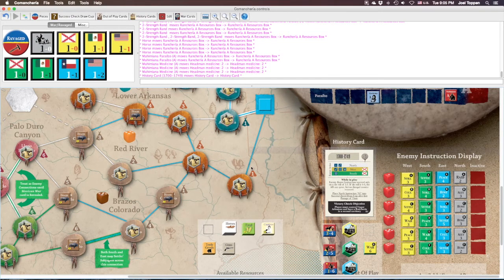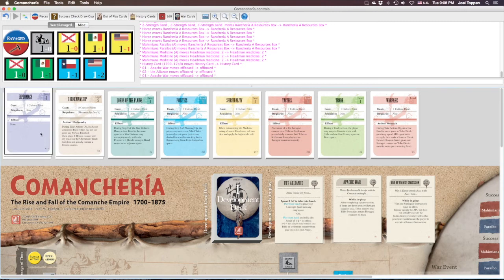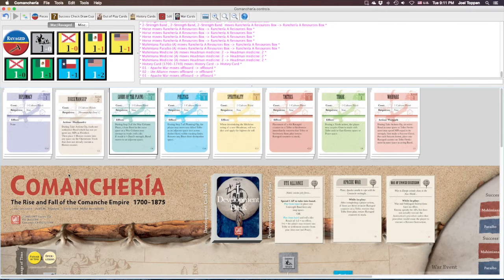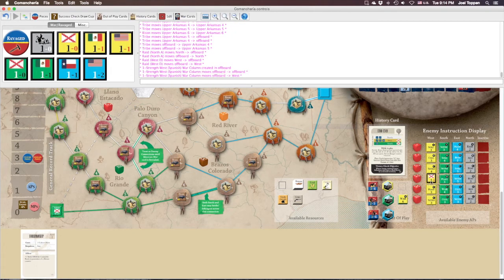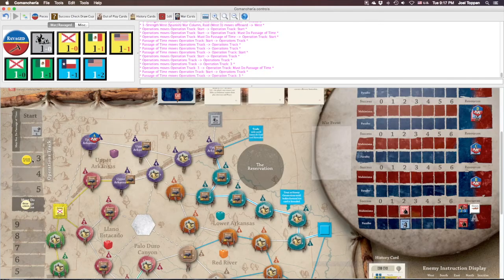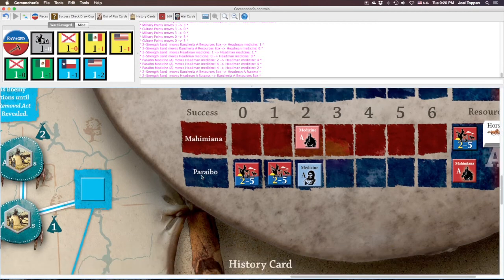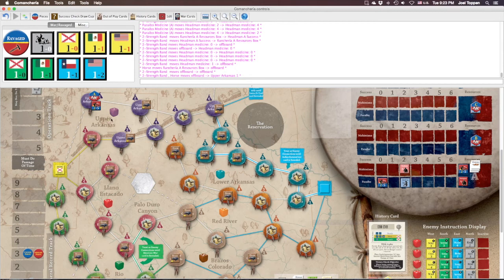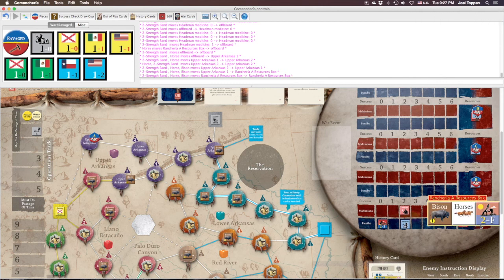Comancheria Tutorial pt 2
Second part of an interactive tutorial that teaches players how to play the game. Joel is basically walking you through the tutorial included in the game's playbook.